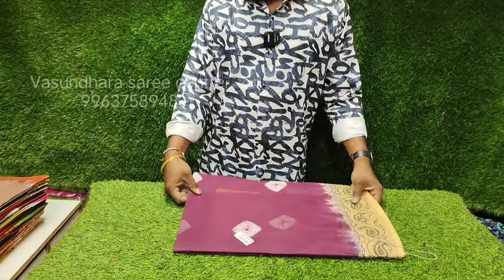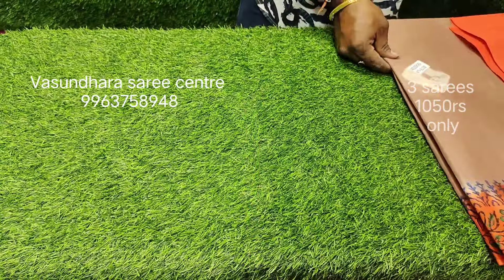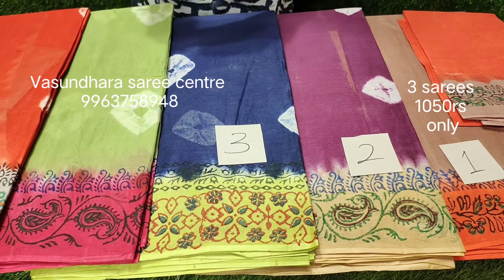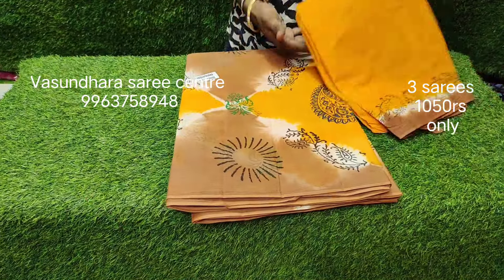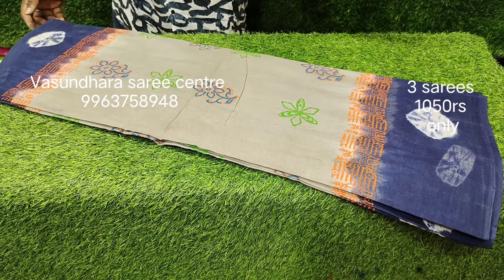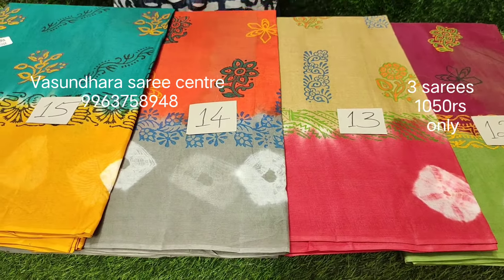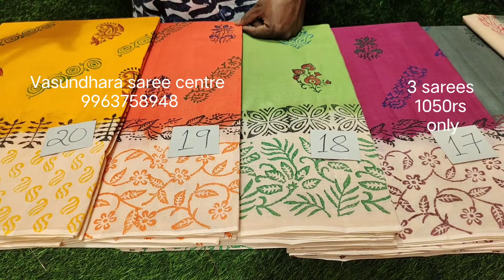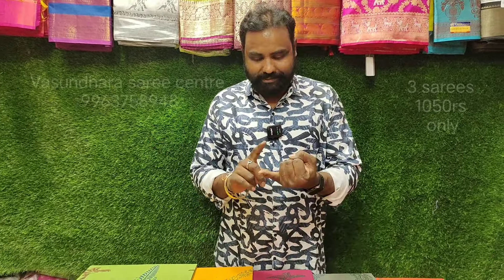PALLAVI COTTON SAREES IN OFFER 3 SAREES IN 1050RS ONLY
Vasundhara saree centre
L b nager Hyderabad
Since 1996

Vasundhara saree centre
Main road beside metro station
Pillar no 1676
Dmart line
Beside SLN Homeo clinic
We r wholesaler of all Verity of sarees
We have no branches
All r welcome
No guarantee no return no exchange
Shop time 10.30 to 9 pm
TQ WELCOME
No calls only what's app
TQ